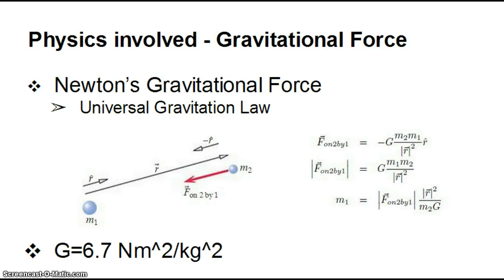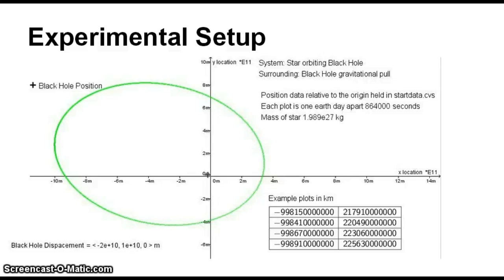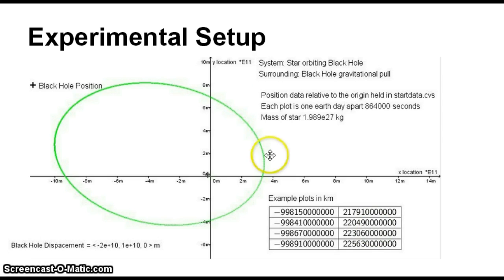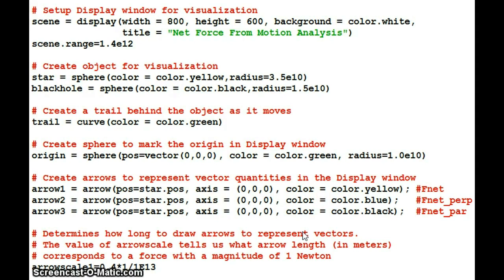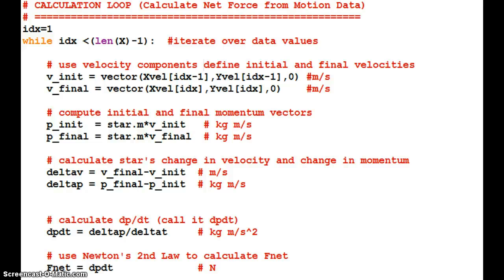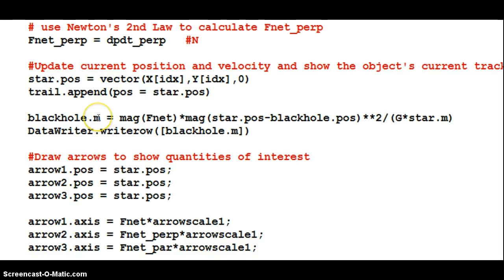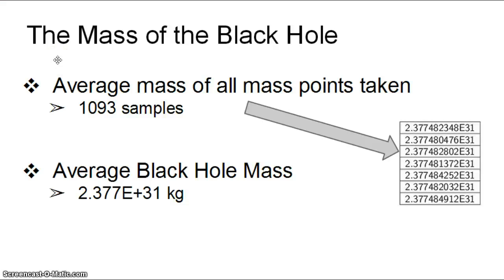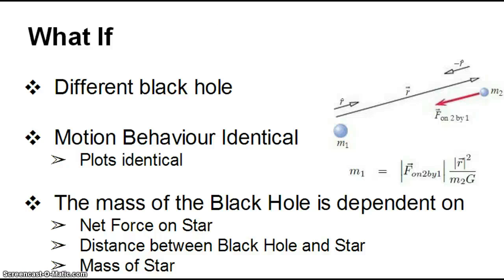Lab 3: Black Hole lab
Analyze the star's motion to find the net force on the star for all points in a dataset